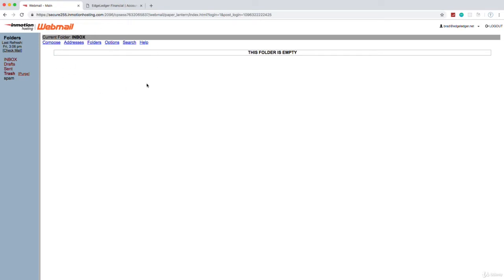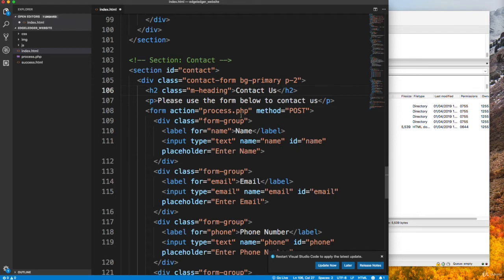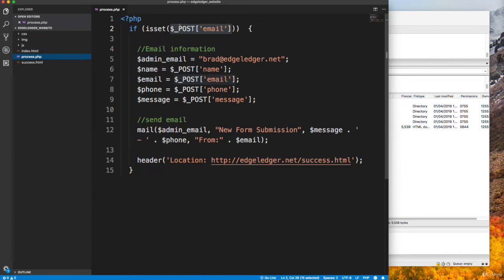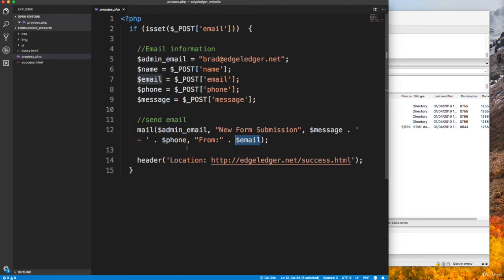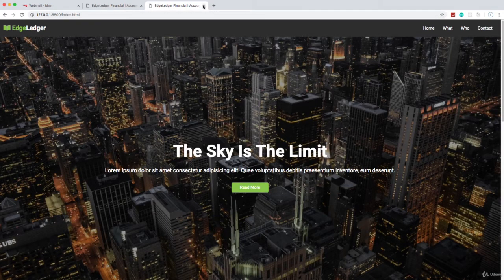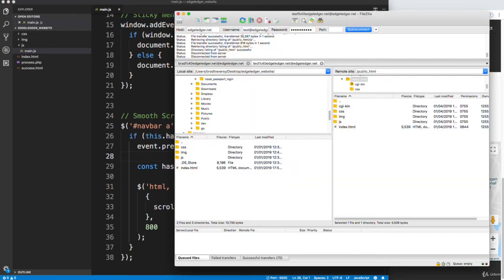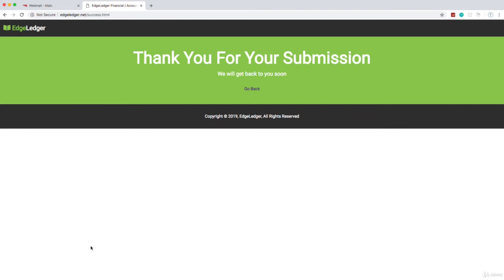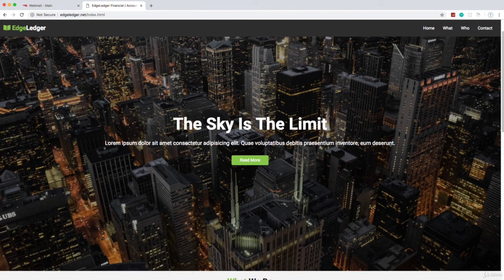BONUS Contact Form Submission PHP Script | Part 5 | HTML & CSS CRASH COURSE || Full Tutorial.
" BONUS Contact Form Submission PHP Script | Part 5  | " || Full Tutorial .

Hello Friends ,